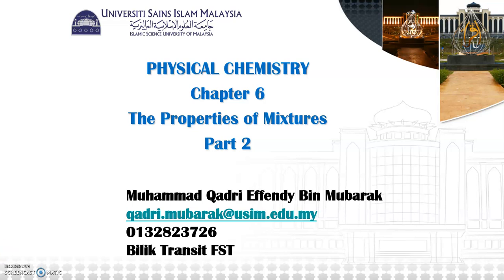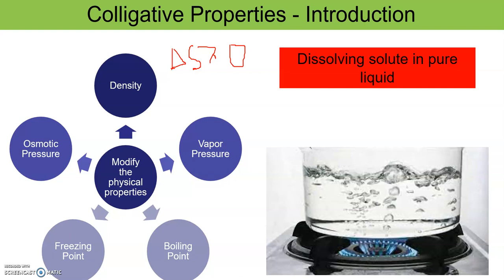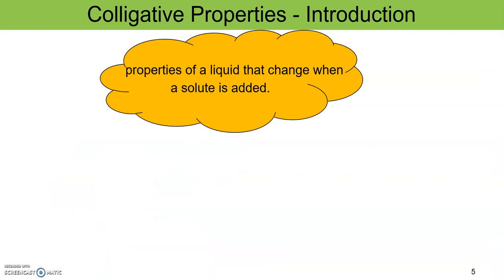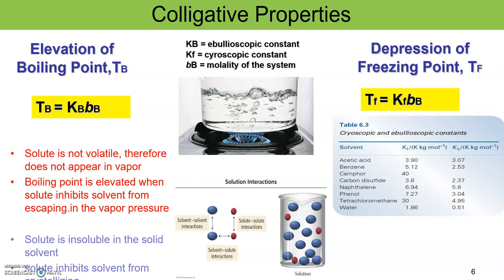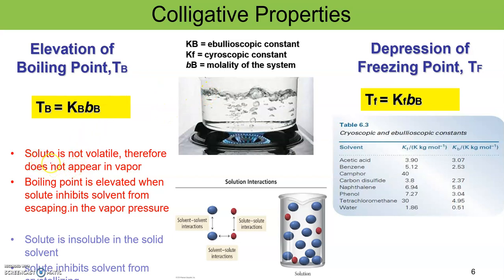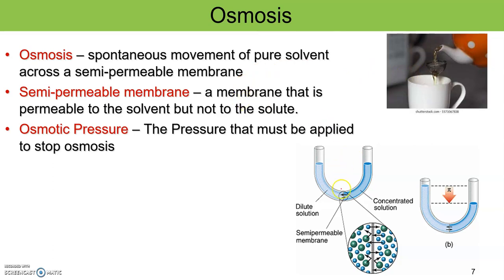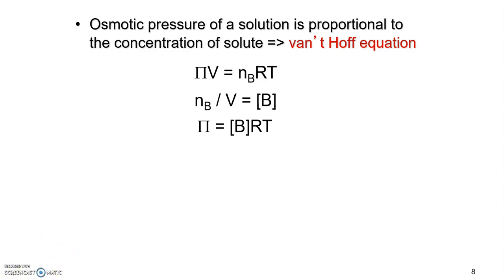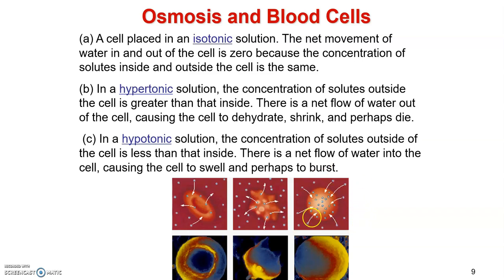Chapter 6_Properties of Mixtures-part5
Here is my video for my lecture for Chapter6_part 5.